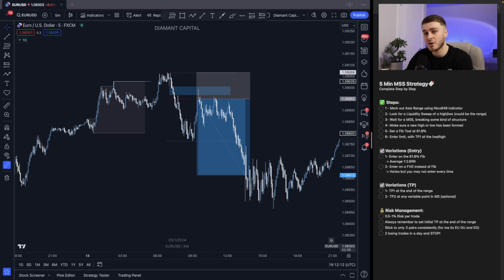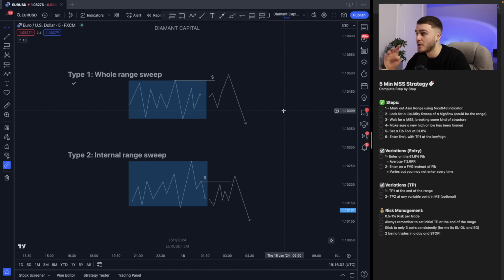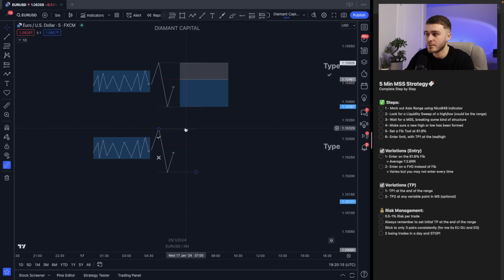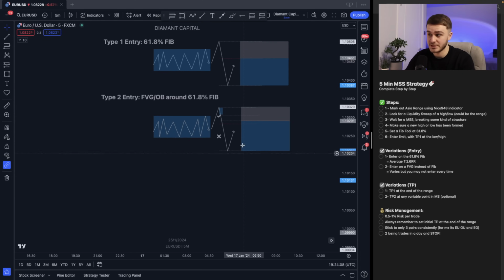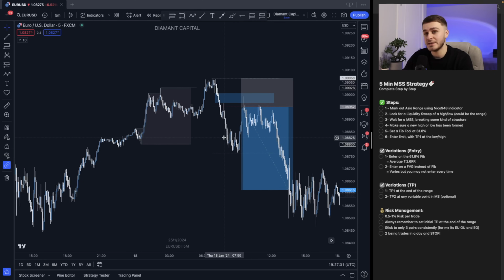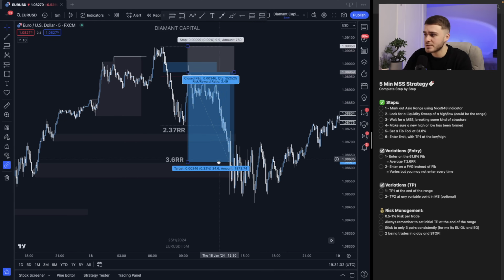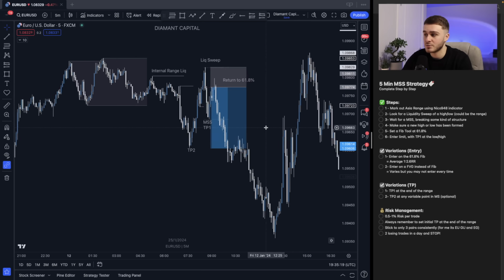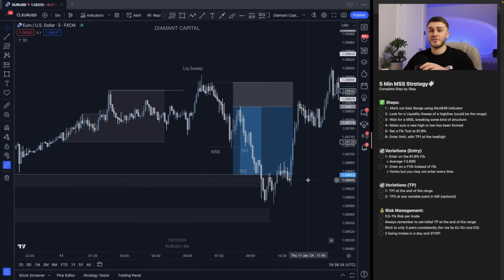FULL MARKET STRUCTURE SHIFT STRATEGY (+ FREE PDF GUIDE) I STEP BY STEP TUTORIAL